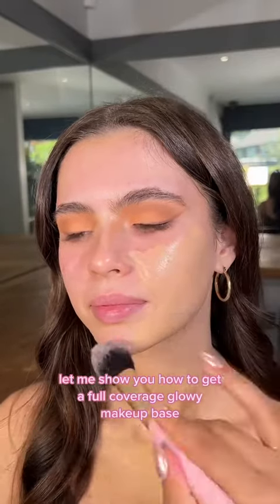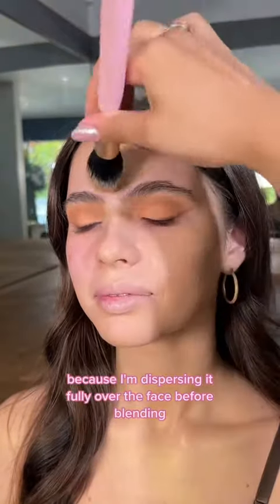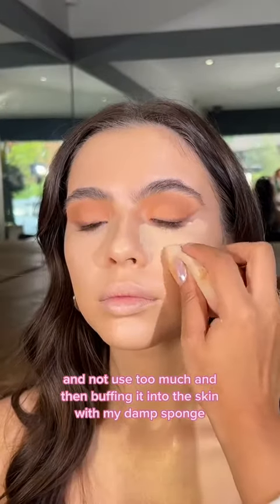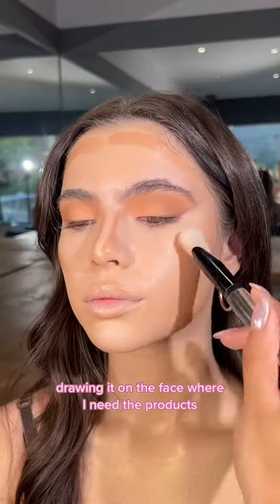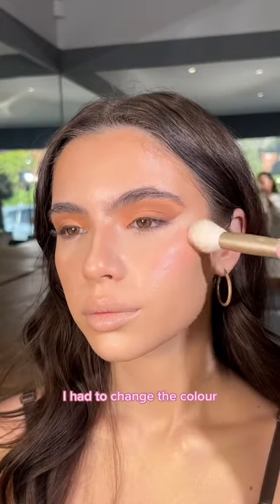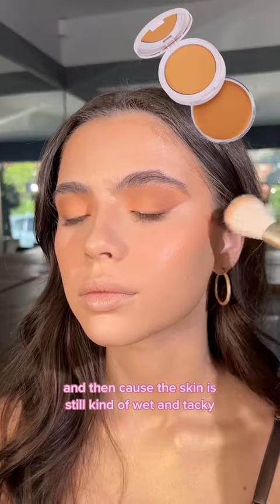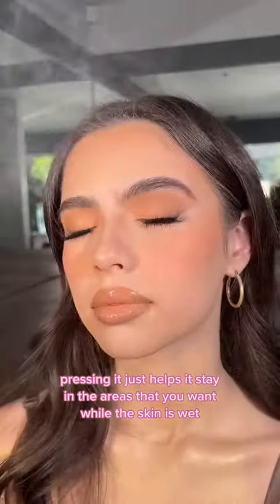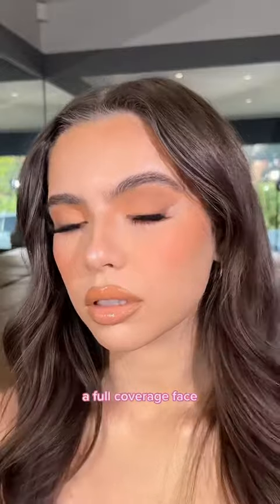makeup jordanaticia makeuptutorial makeuptransformation fullcoveragemakeup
makeup